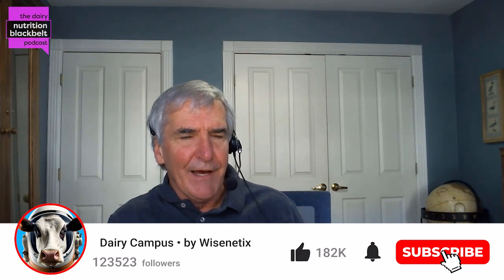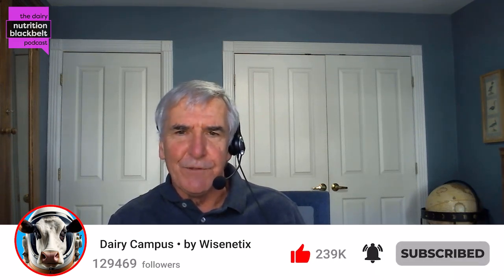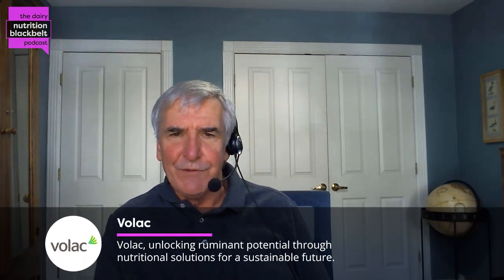Dr. Phil Cardoso: Metritis in Dairy Cattle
In this episode of The Dairy Nutrition Blackbelt Podcast, Dr. Phil Cardoso explores groundbreaking research on metritis in dairy cattle. He dissects the intricate associations between metritis and critical health indicators, revealing its impact on milk production and reproduction. Approaching advanced diagnostic techniques and potential nutritional interventions, this discussion brings crucial insights for enhancing dairy herd health and productivity.

“Fatty acid modulation may help prepare cows for conception by facilitating communication about necessary fatty acids between the embryo and the uterus.” - Dr. Phil Cardoso

Meet the guest: Dr. Phil Cardoso , an Associate Professor at the University of Illinois, specializes in dairy cattle nutrition and reproduction. He focuses on understanding how these areas intersect to improve herd health and productivity.

What will you learn:

(00:00) Highlight
(00:27) Introduction
(01:15) Defining Metritis in Dairy Cattle
(02:05) Diagnostic Methods for Metritis
(03:29) Vaginal Discharge and Metritis
(04:31) Metritis and Production Impact
(07:10) Metritis Effects on Reproduction
(08:53) Nutritional Interventions
(10:32) Closing Remarks